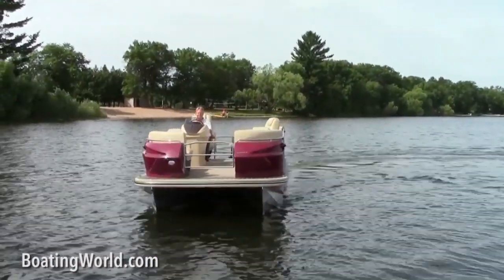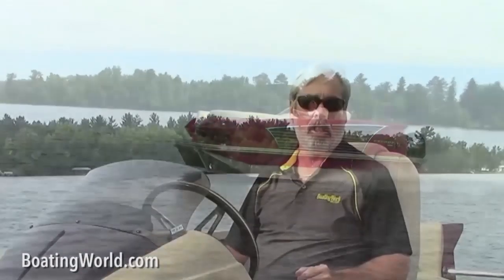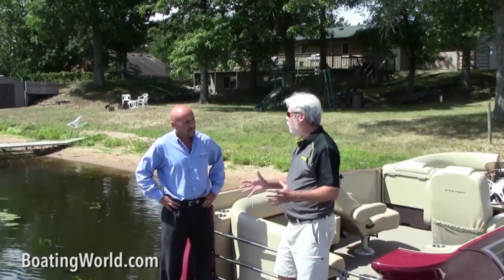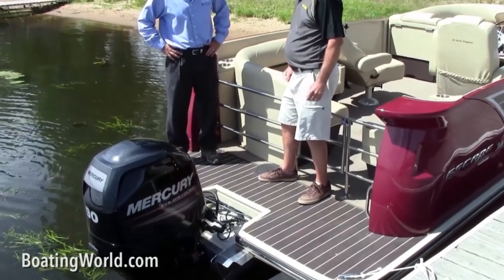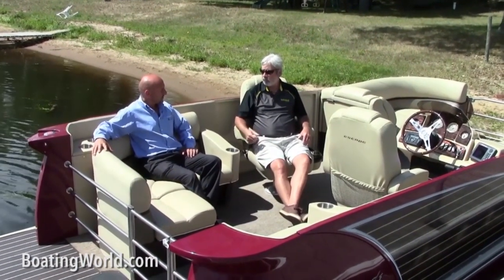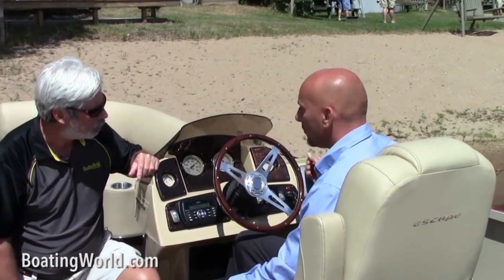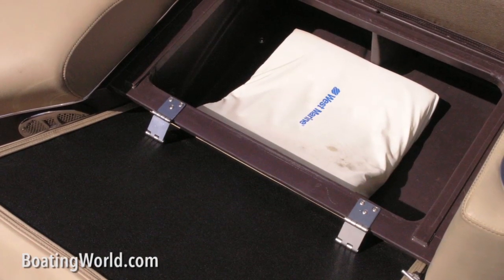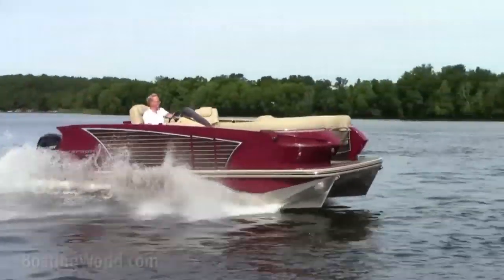Larson Escape 21